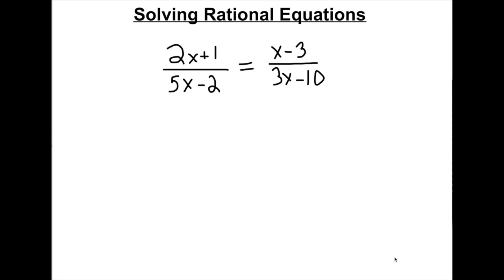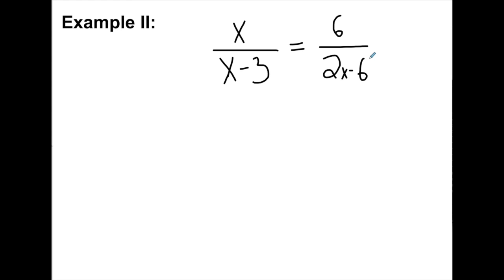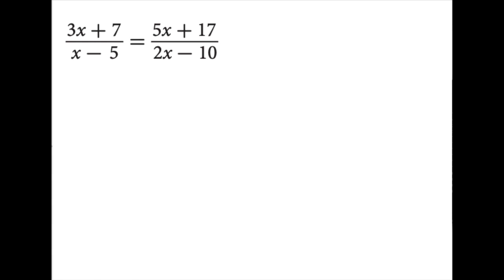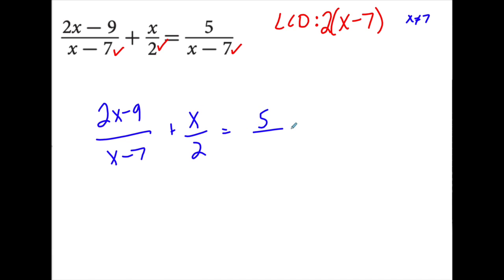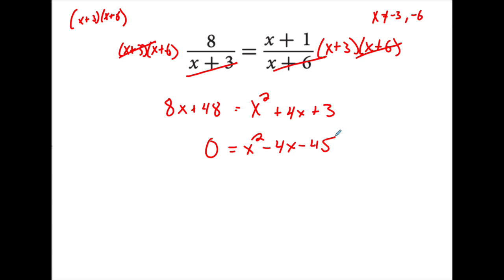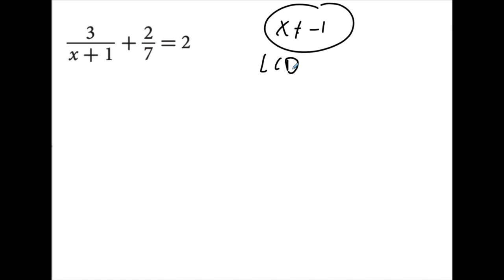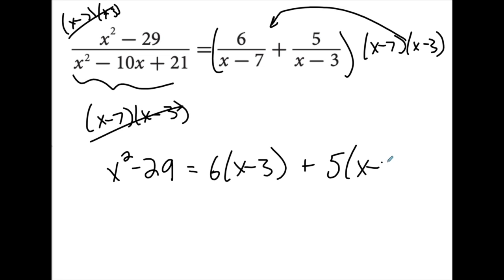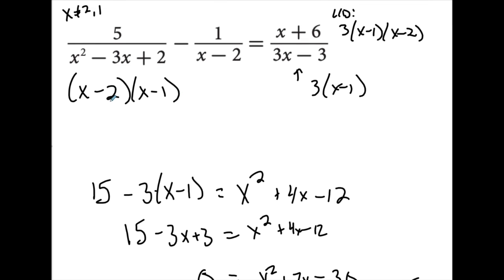Solving Rational Equations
Click Show More for timestamps!

Hey folks! In this video, I walk you through what rational equations are and how to solve them. As you will see, there is a surprising amount of overlap between these techniques and those you've seen before in this unit. I've also included problems for me to try, us to try, and you to try!

Time Stamps:
0:00 - Intro
1:02 - Taking a Stab at It: A Not-So-Efficient Method
2:09 - Example I: Eliminating Denominators
4:38 - Example II: The Impact of Excluded Values (Extraneous Solutions!)
6:20 - The Problem Solving Process
8:56 - I Try
11:40 - I Try
15:41 - I Try
17:59 - We Try
20:15 - We Try
23:11 - You Try
26:24 - You Try